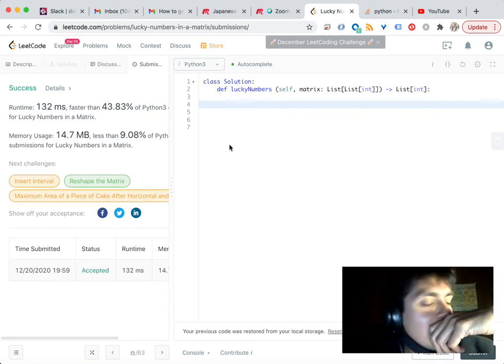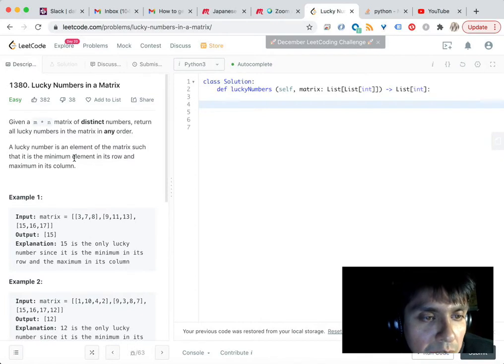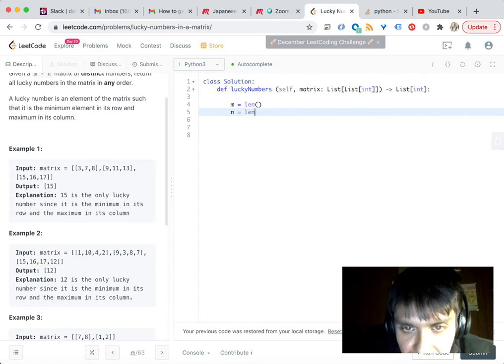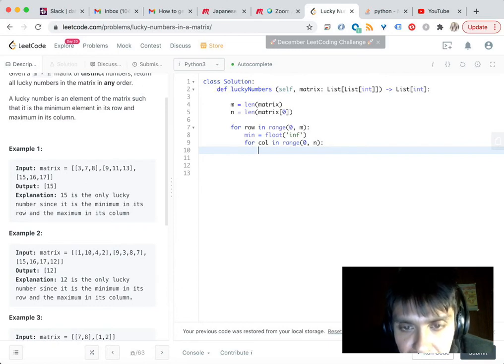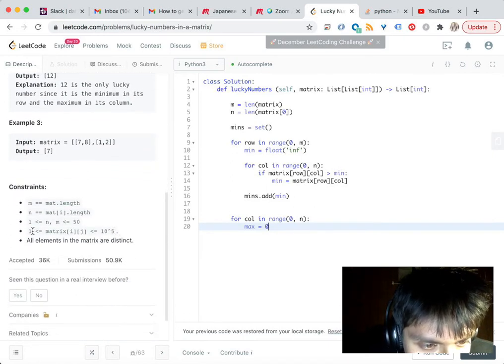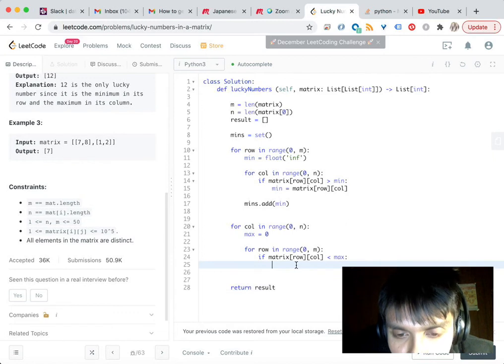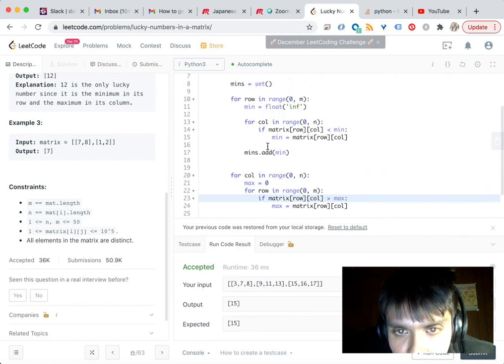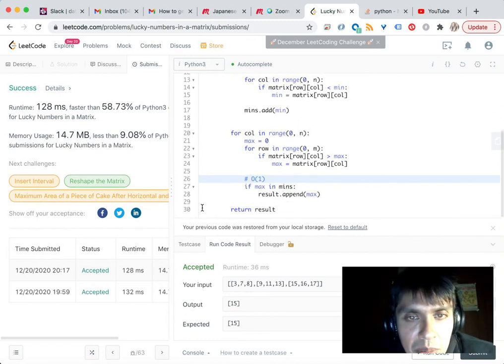Leetcode Problem 1380 - Lucky Numbers in a Matrix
Hey what's up? Aren't matrices fun?  Today I'll be solving the problem, lucky numbers in a matrix, and going through my solution as I code it up.

Not the most efficient solution, but hope you learn something from this!